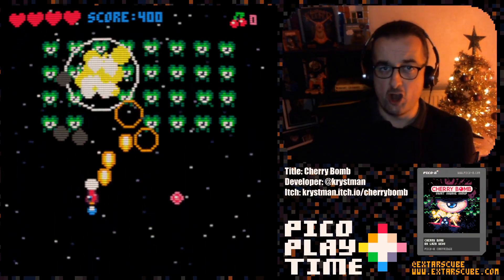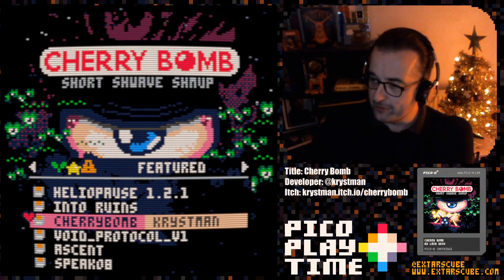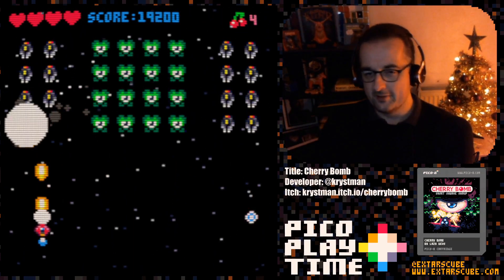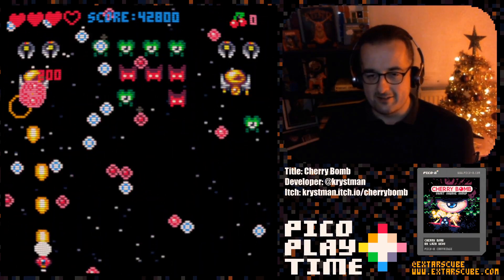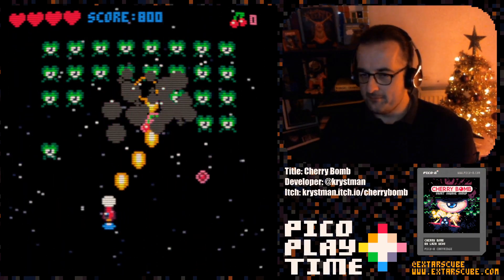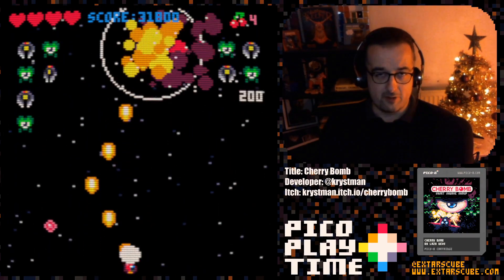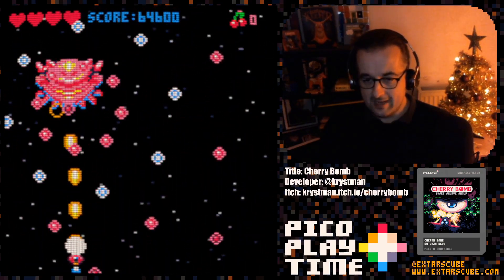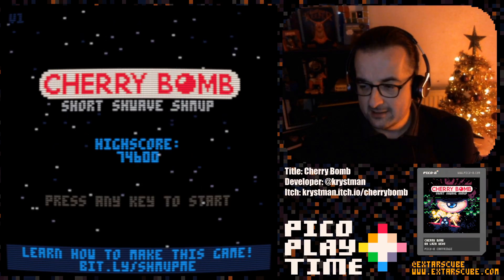Pico Playtime: Cherry Bomb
Cherry Bomb by Krystman is a short shwave shmup. Fight waves of devious enemies with the help of the mighty cherry bomb attack. Another super-polished game from Krystman and part of a tutorial series so you can see the game made from scratch and code your own version in Pico-8--great place to start your Pico-8 journey.

Play the game on Itch (check out that beautiful Itch page!)
Play the game on the Pico-8 BBS (leave a nice comment for Krystman)